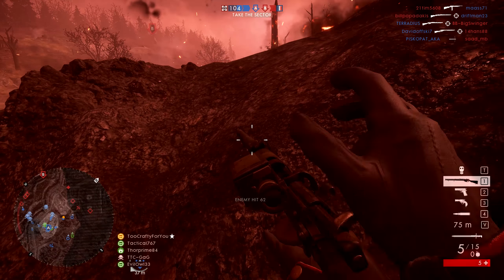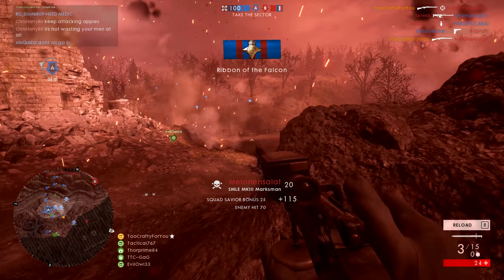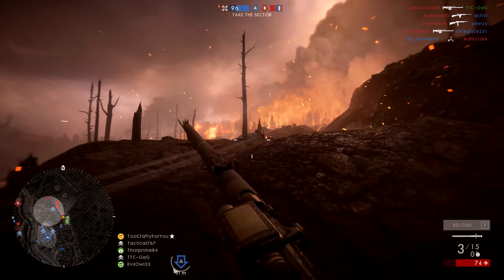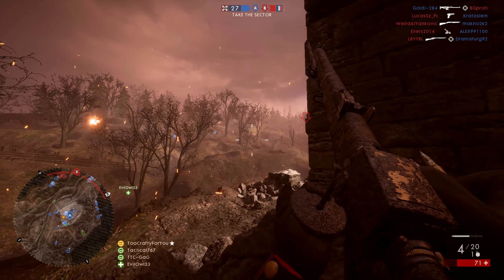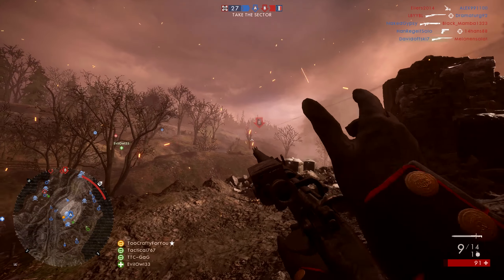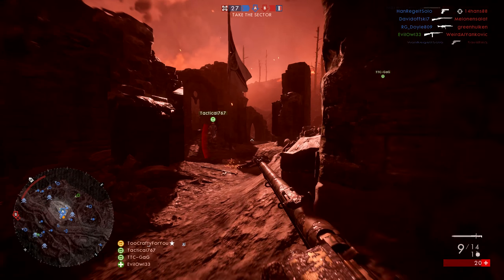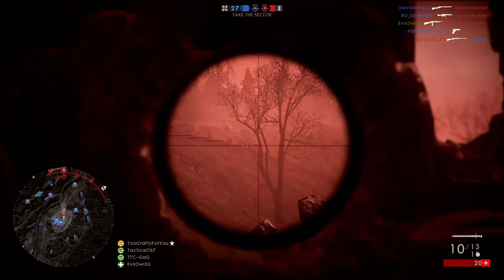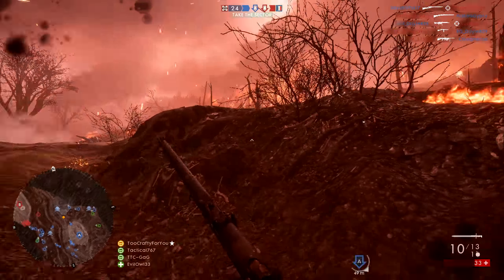UNBALANCED TEAMS//Team Balancing Problems - Battlefield 1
Why are Battlefield 1 teams unbalanced? Today we are taking a look at the new balance system implemented in Battlefield 1. I explain how does the skill balancer work in Battlefield 1, what stats does it look for while putting players to teams and why balance is different from Battlefield 4.